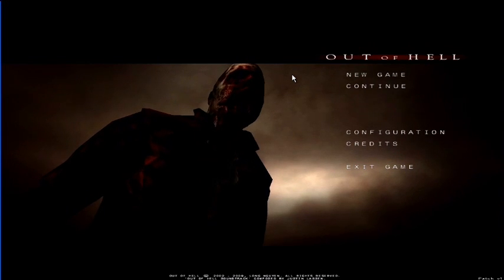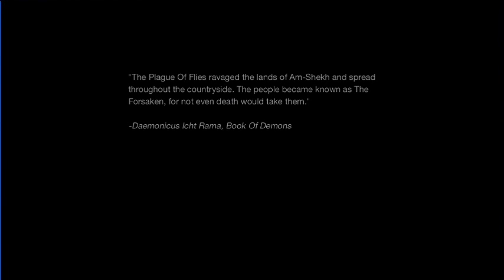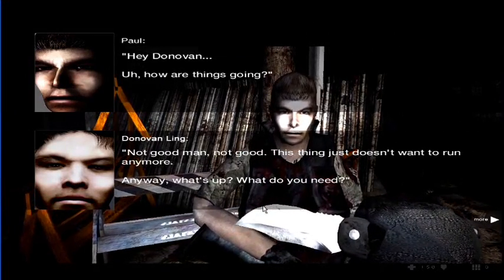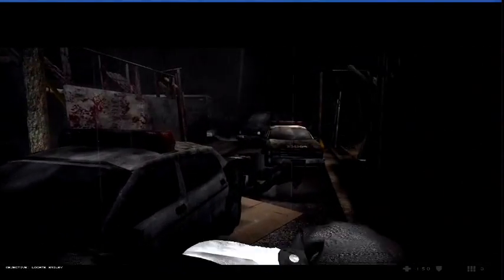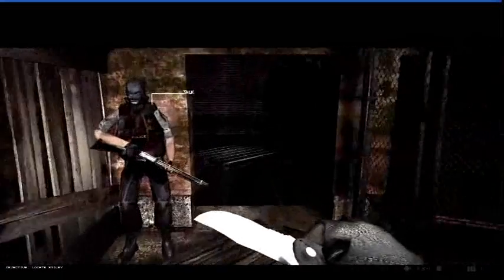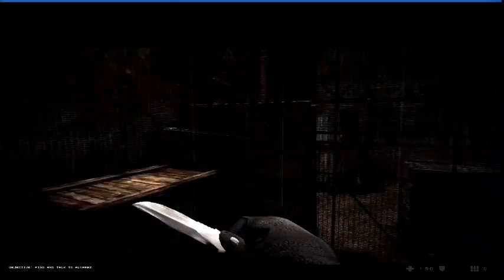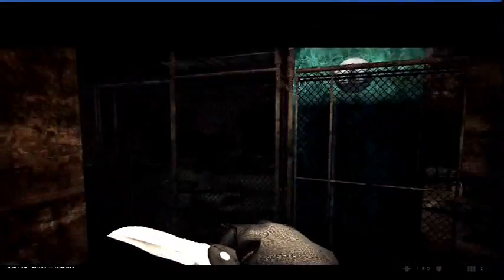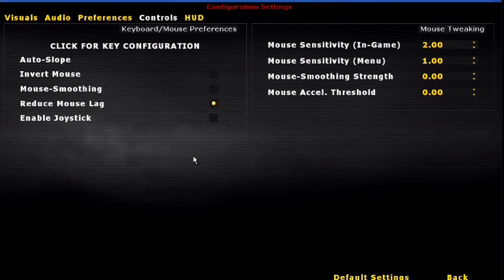Let's Play Out of Hell (UT04 mod): Setting the scene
So there are no zombies yet and I am already scared ^^

Sorry about the bad sync, I sync'd up the beginning but it seems near the end its way out of sync, I might go back to using fraps, means better sync but shorter and lower fps/quality vids...